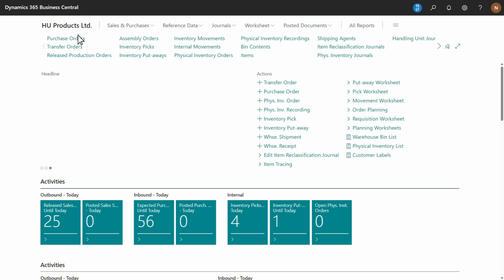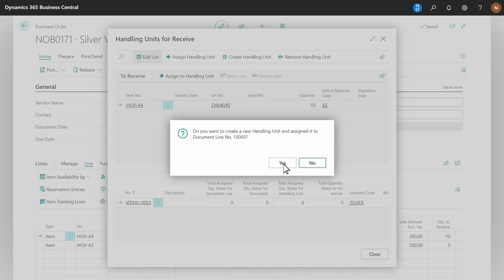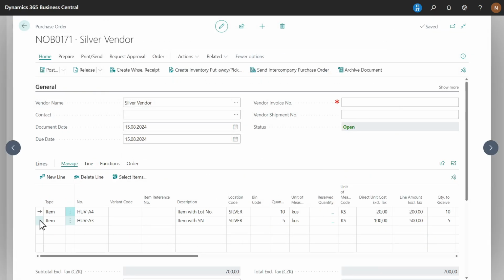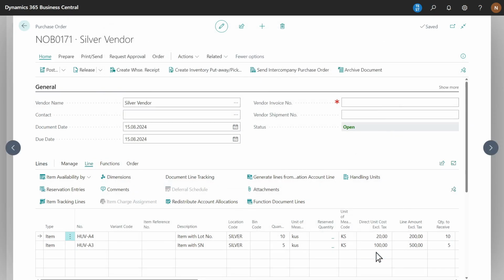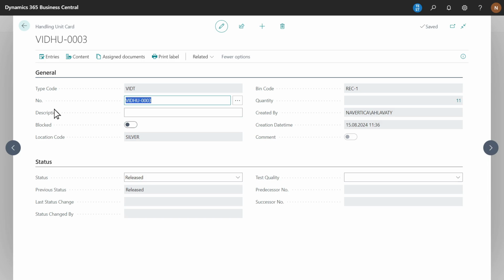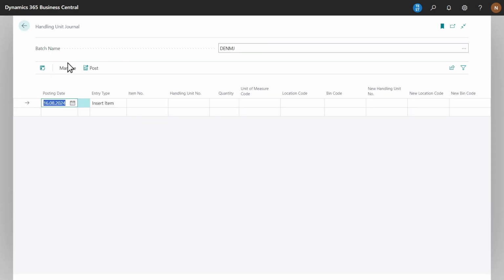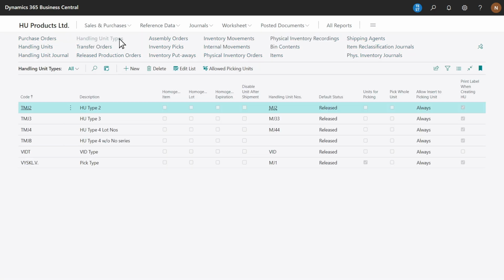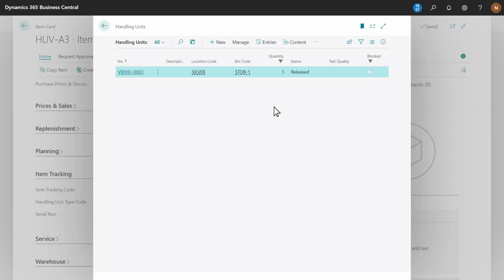Navertica Handling Units - Product Video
The Navertica Handling Units application is a simple and user-friendly extension for Microsoft Business Central that allows you to group multiple items into larger units, so you can manipulate with them in the system as one.

0:00 Intro
0:34 Inserting items into Handling units
2:22 Handling unit card, content, entries
2:55 Moving the Handling unit from one bin to another bin
3:31 App settings and customisation